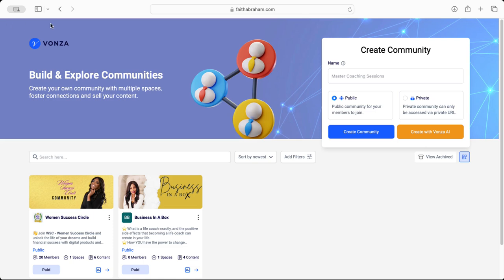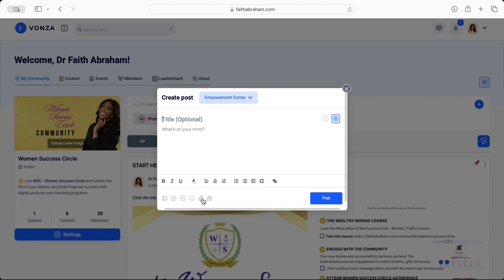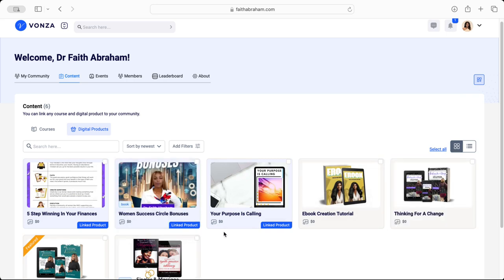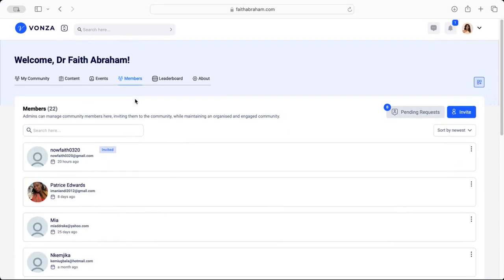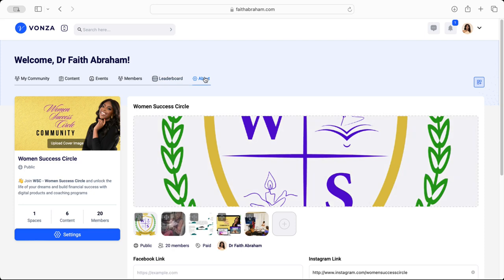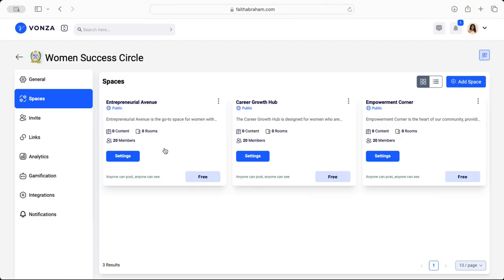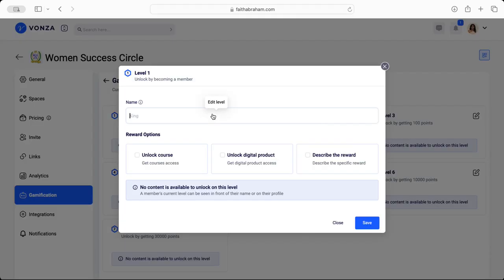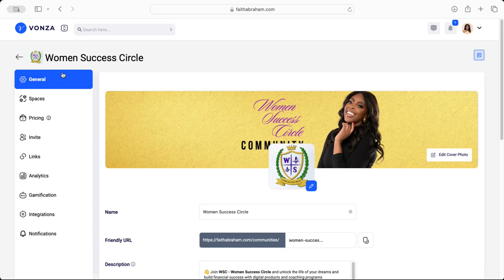Navigate your Community as an Admin Owner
Learn How to Navigate your Community as an Admin Owner

Vonza, a revolutionary new platform that's helping creators turn their knowledge into revenue. From online courses, digital products, sales funnels, website, scheduling and much more. Everything you need to start and grow your online business all-in-one place. No need to be tech-savvy.

Get paid to share your knowledge to your audience.